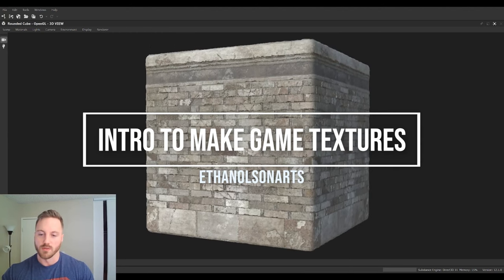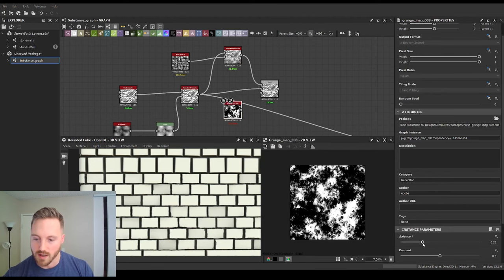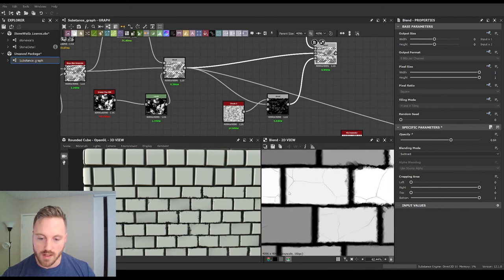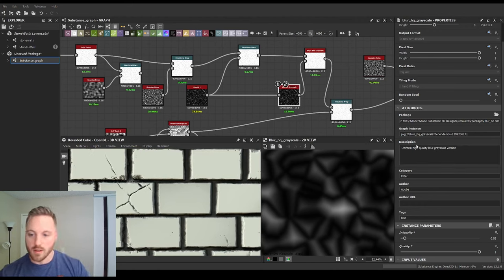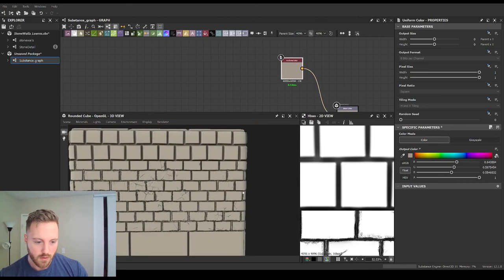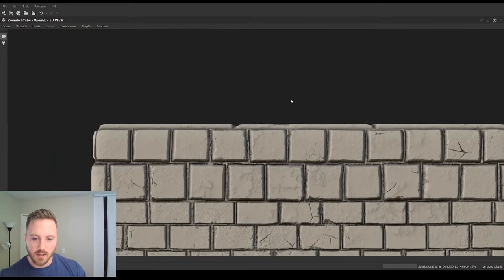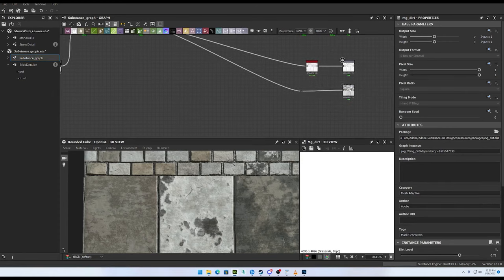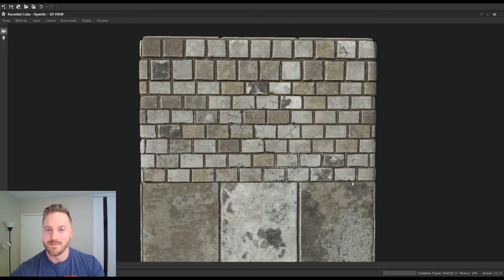Intro to make Game Textures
Beginner Tutorial for 3D Artists in Games, dealing with textures.

We cover the basics of game texture creation in Adobe Substance 3D Designer. Show a workflow to create trim sheets and scratching the surface with some techniques.

Tutorial | Beginner | Techniques | Adobe Substance 3D Designer